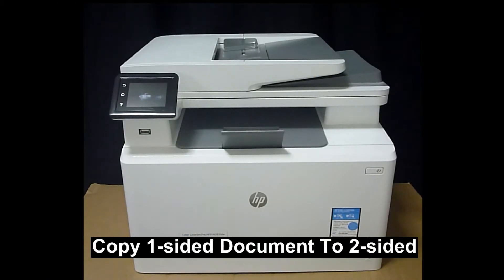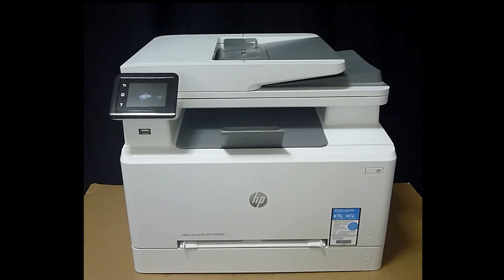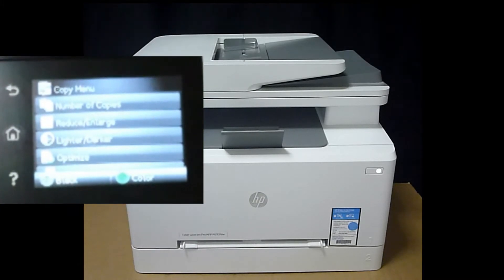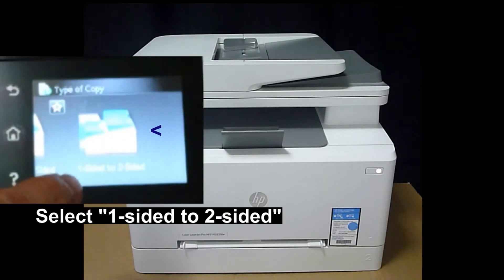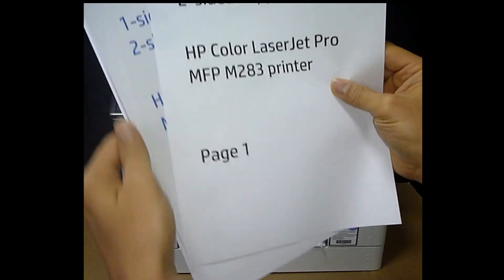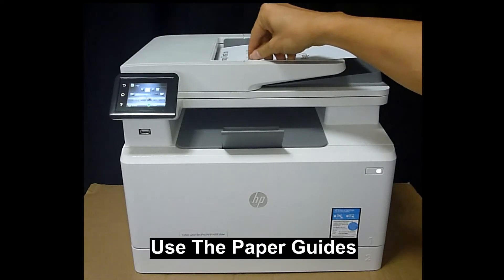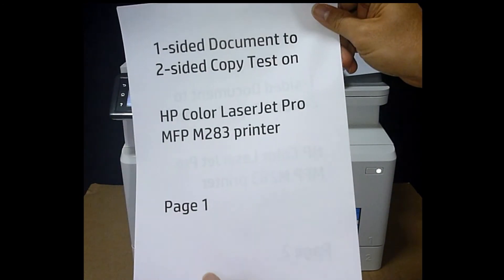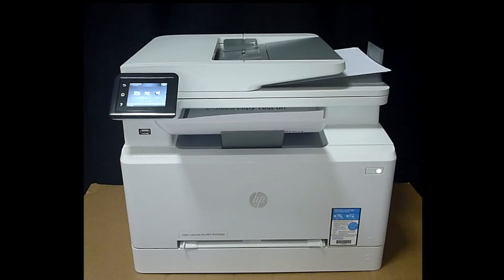HP Color LaserJet Pro MFP M283 Printer : Copy 1 sided document to 2 sided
This tutorial shows how to copy a 1-sided document to 2-sided on the
HP Color LaserJet Pro MFP M283 Printer.

The Document Feeder scans 1-sided but the Printer supports Duplex printing.